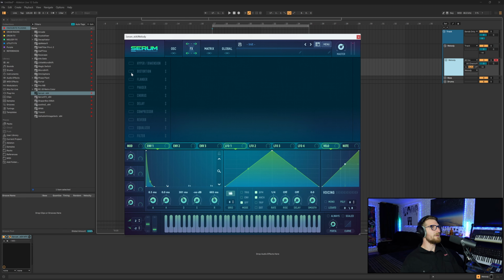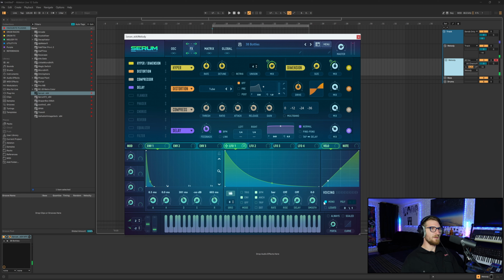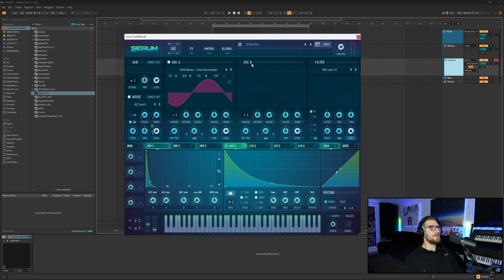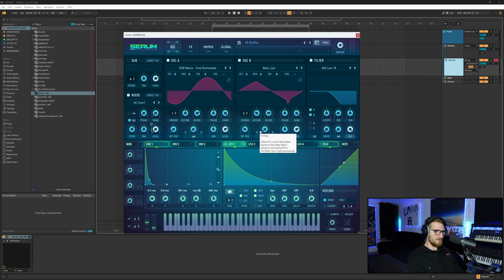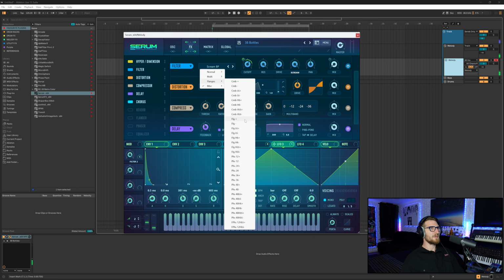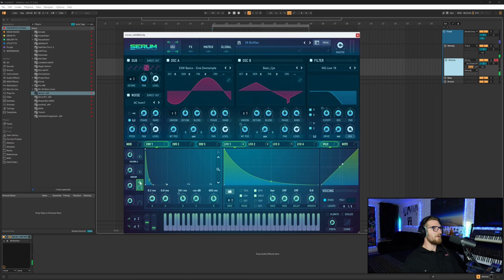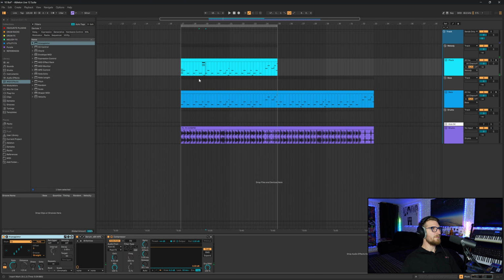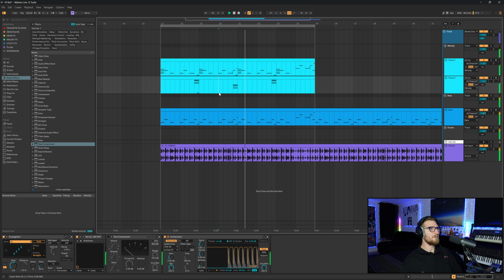PLUCK SOUND DESIGN EP02 | Serum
Chapters:

00:00 - 00:37 - Preview
00:38 - 09:07 - Making The Pluck
09:08 - 16:31 - Making A Beat
16:32 - 17:19 - Final Beat